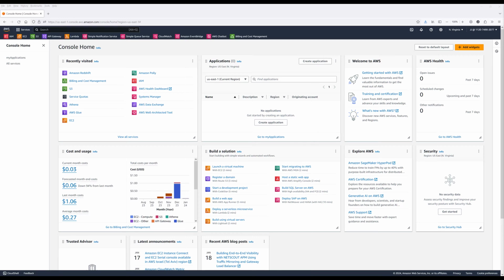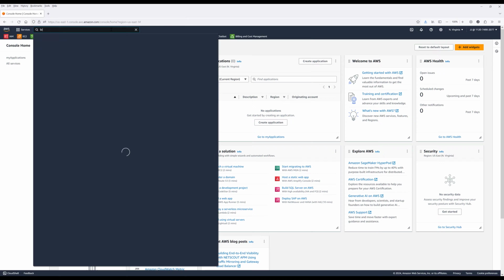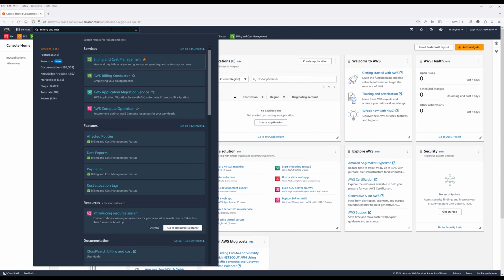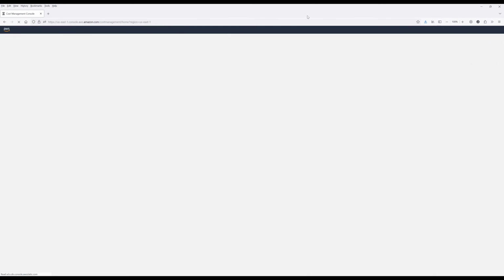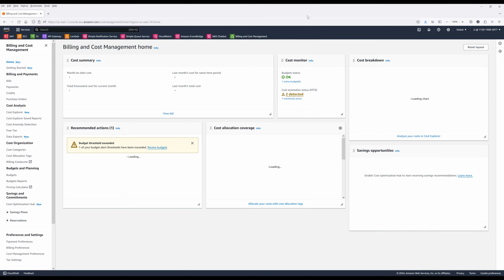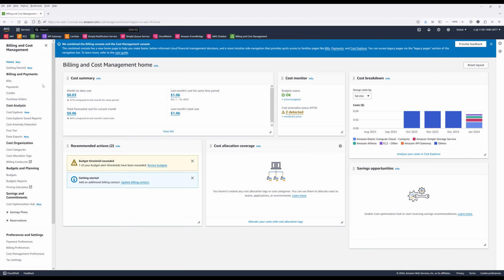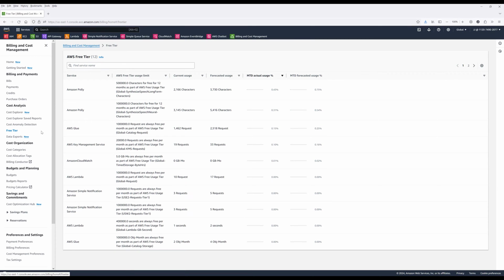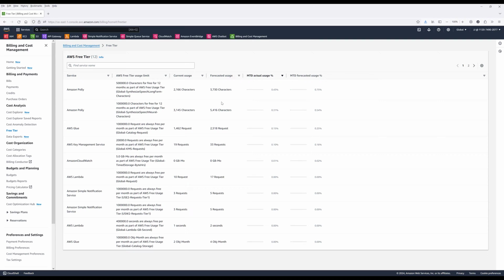How To Track AWS Free Tier Usage In AWS Console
One of the worst things can happen to AWS user is running out AWS free service quota without realizing. In this quick video, I will go over how to track AWS free tier usage in AWS console.